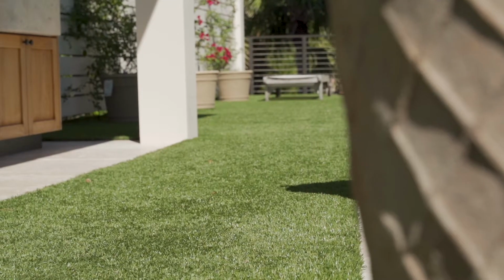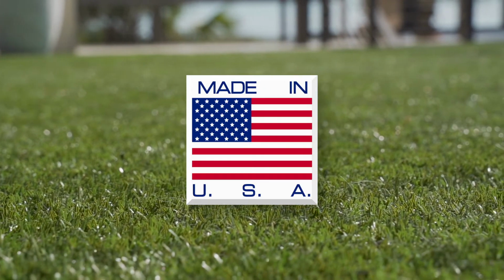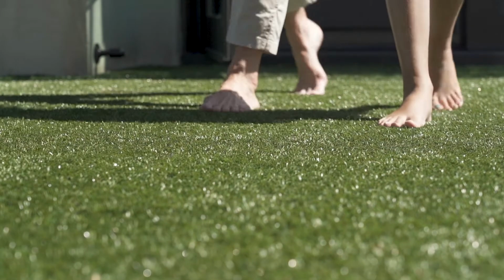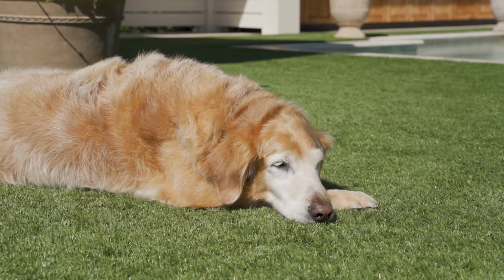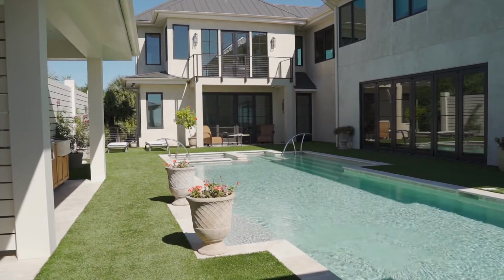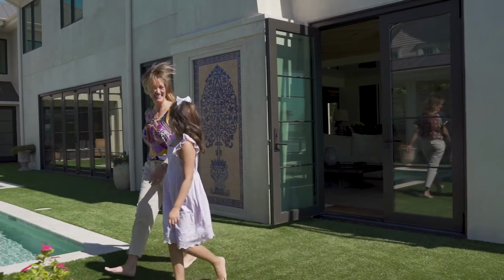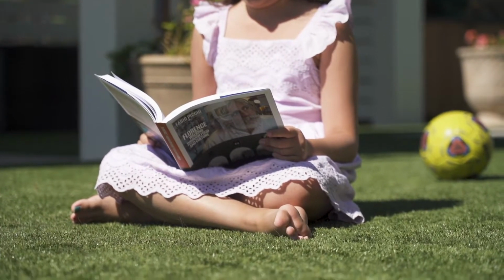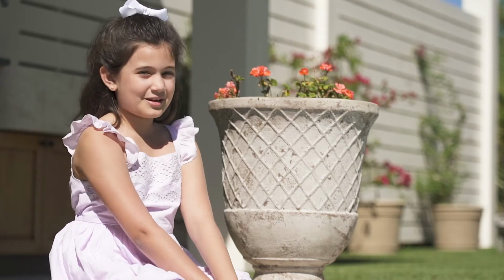ProGreen Cool Turf - Artificial Grass that Stays Cool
By making the switch from natural turf to synthetic, homeowners can drastically reduce water consumption and eliminate the need for maintenance - all while having a perfect-looking lawn for years to come.

The one concern most people have with turf is how HOT it gets when baking in the sun all day. ProGreen Cool is designed to stay cool in the heat by utilizing a 100% organic cork and coconut infill that absorbs moisture and releases it slowly over time - mimicking the look, feel and temperature of natural grass. On average, ProGreen Cool turf will stay within 10 degrees Fahrenheit of natural grass, while standard synthetic turf will often be 30-40 degrees hotter.